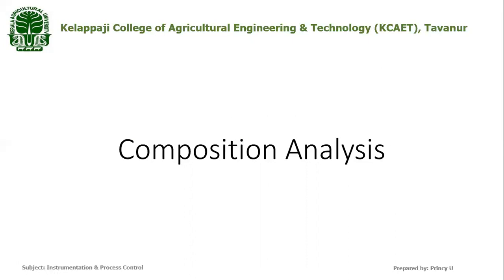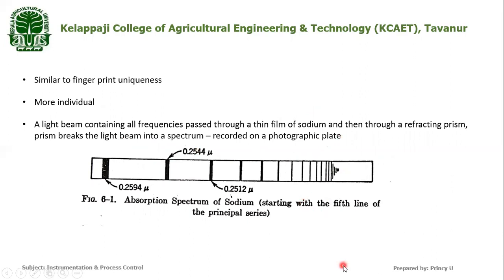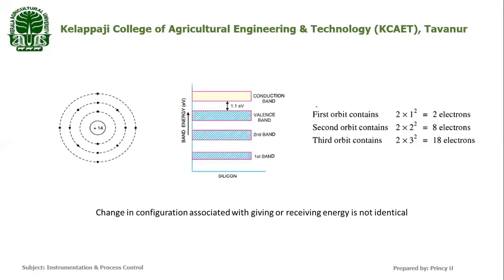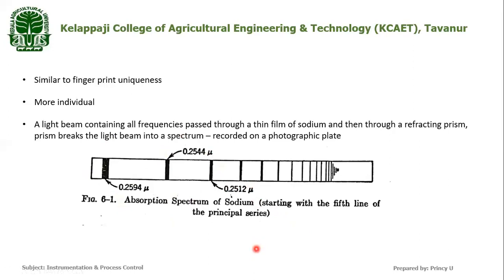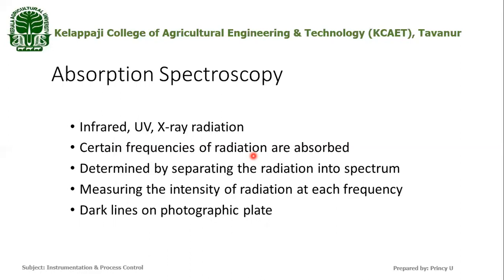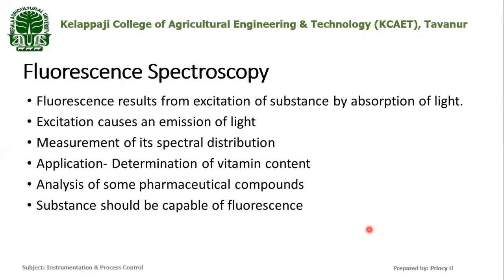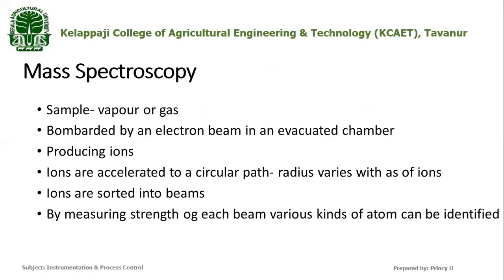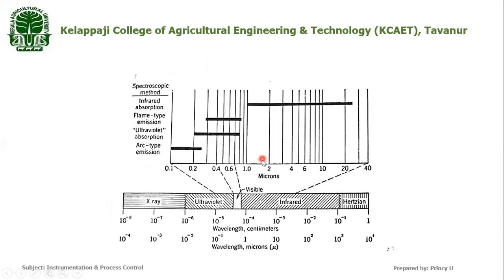Composition Analysis (Lecture - 1)